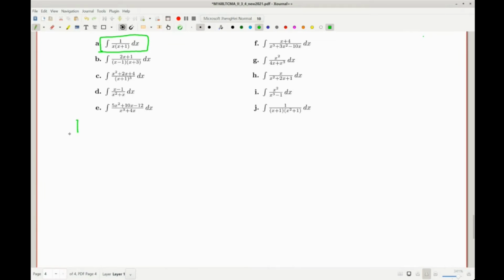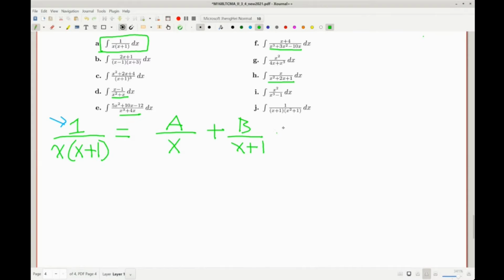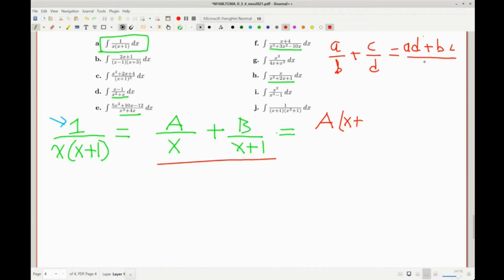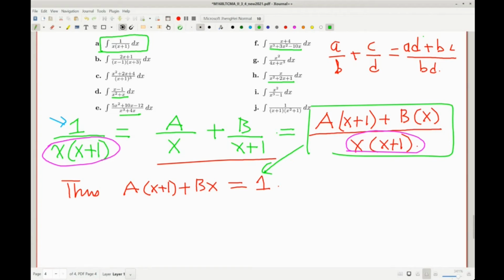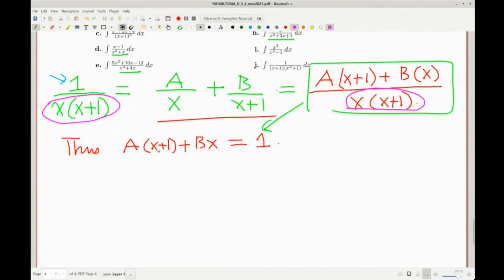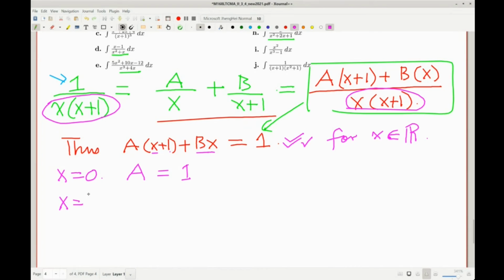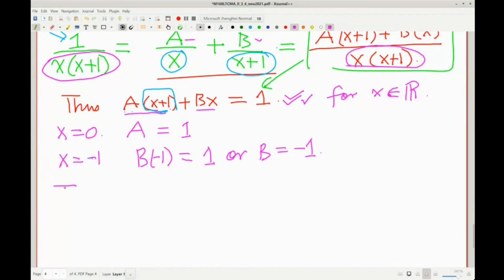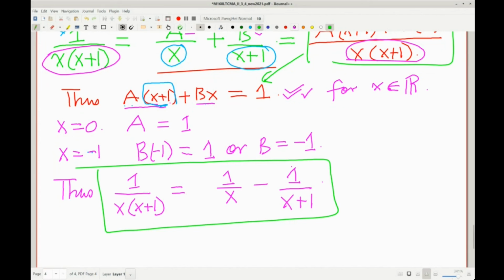Basic Partial Fraction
Basic partial fraction technique to aid integration